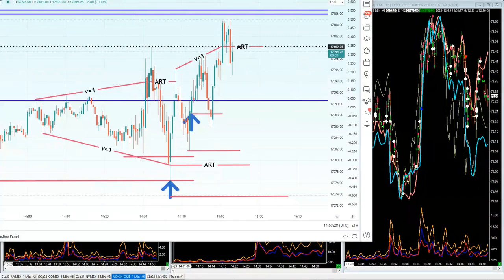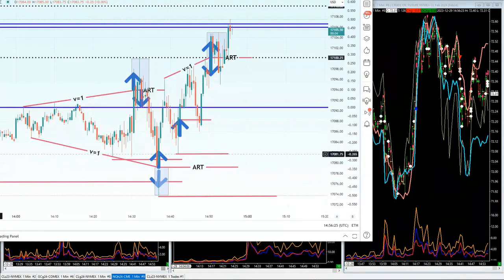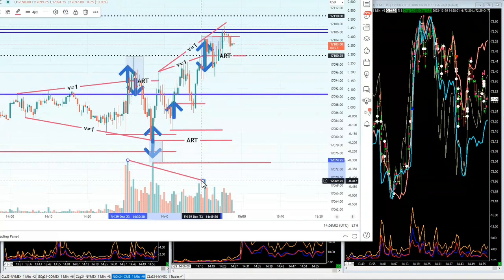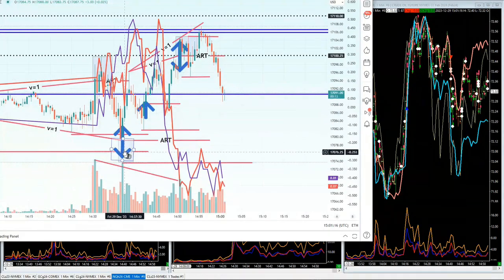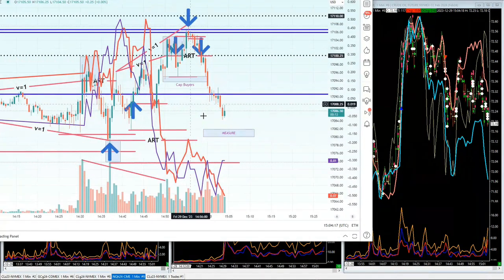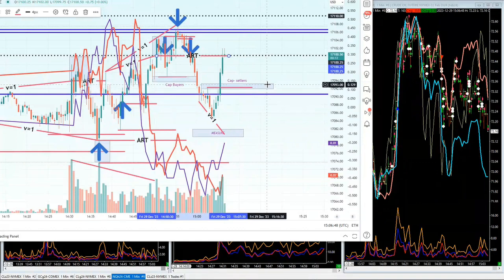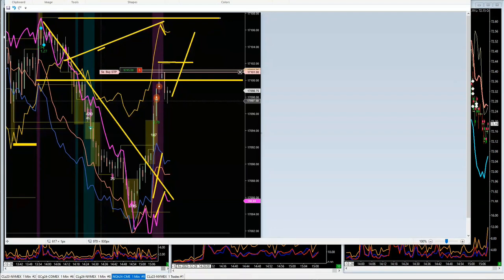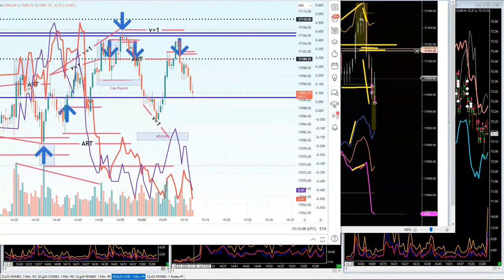“ART” Trade Process + Velocity Formula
“AUCTION THEORY CONCEPTS”, FREE SESSION JANUARY 3rd!